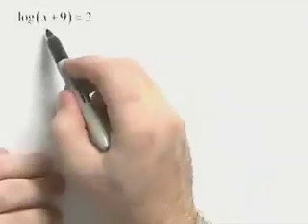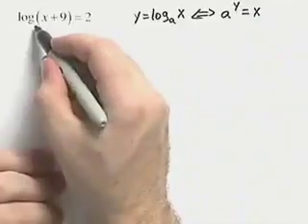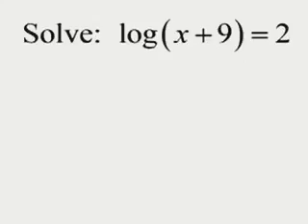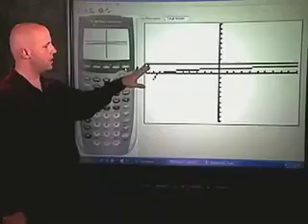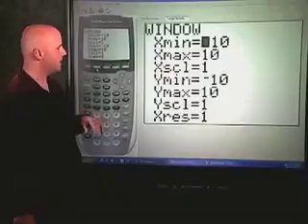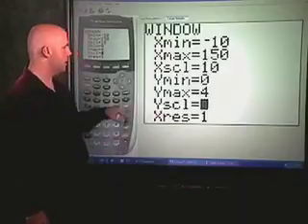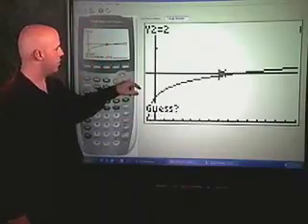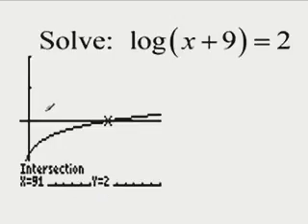Ch6 #15 ChapterTestPrepVideos Sullivan CA 11e